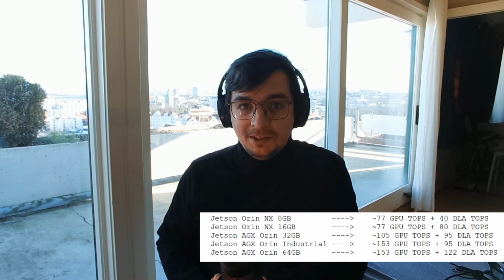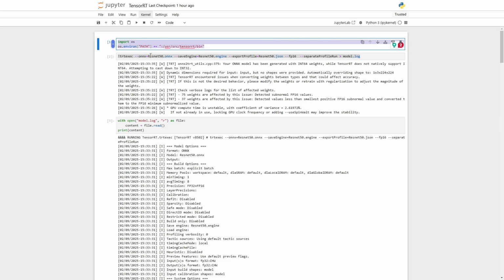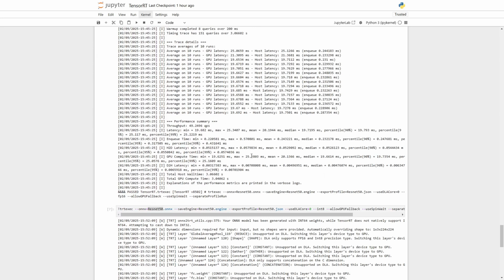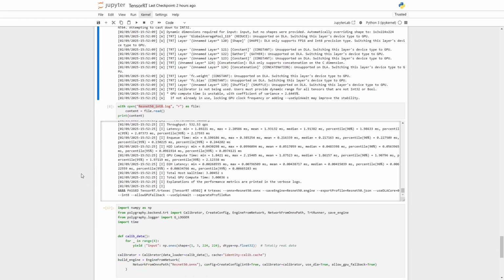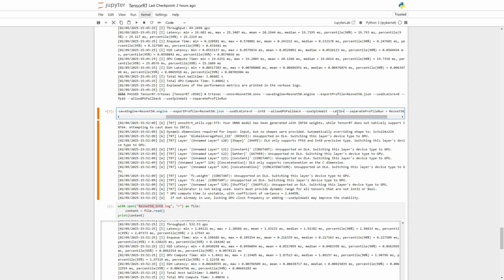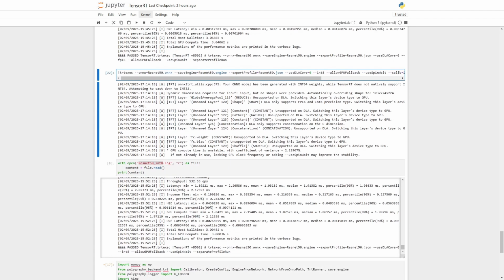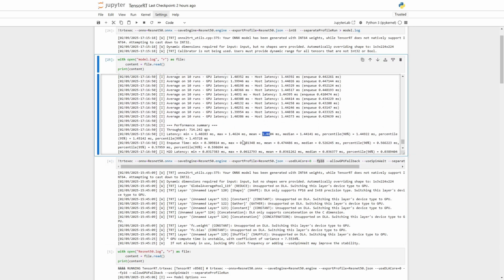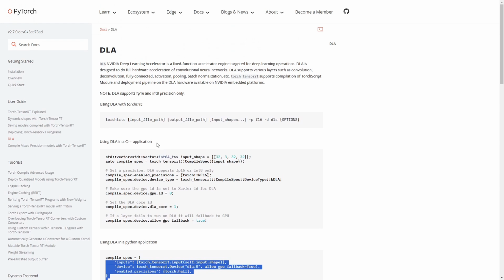Did you missed the Jetson DLA? A guide how to utilize.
00:00:00  - Intro
00:03:08  - trtexec approach - the classic one (and polygraphy)
00:08:42  - Torch-TensorRT approach